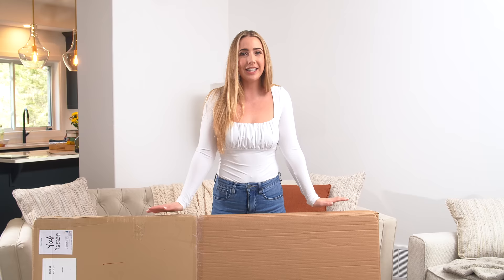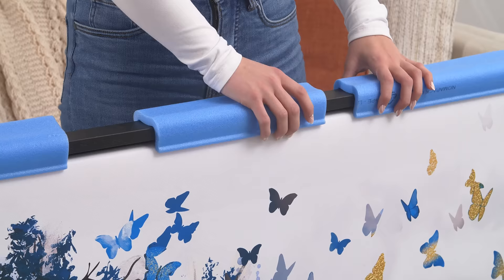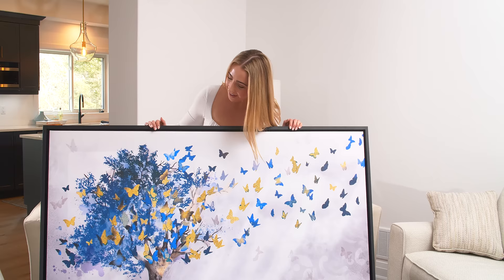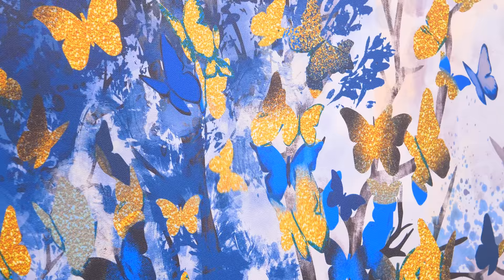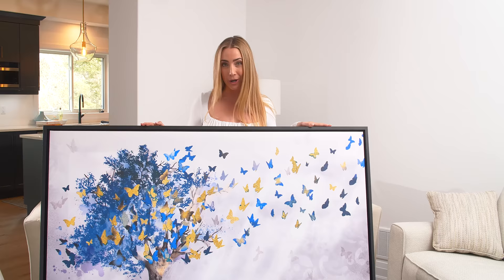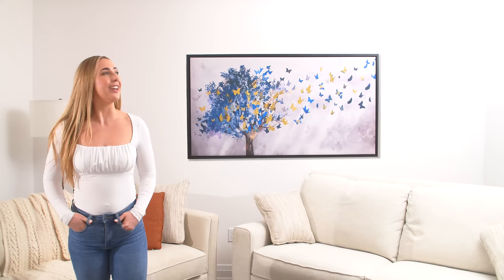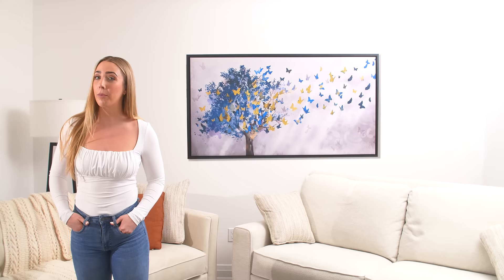Clock Canvas Review - Butterfly Leaves Framed Canvas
A great customer review of our Butterfly Leaves Framed Canvas!